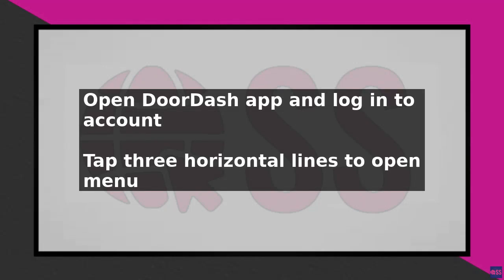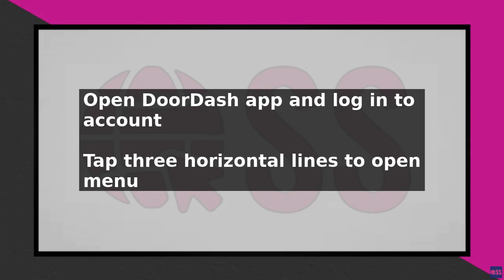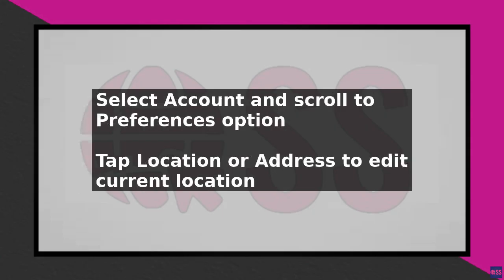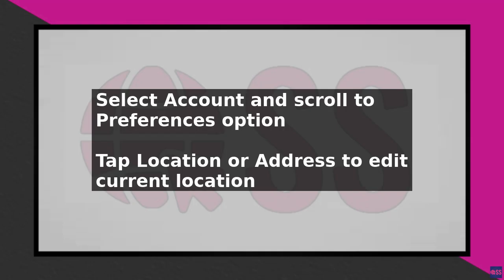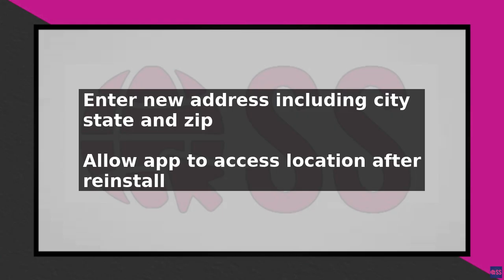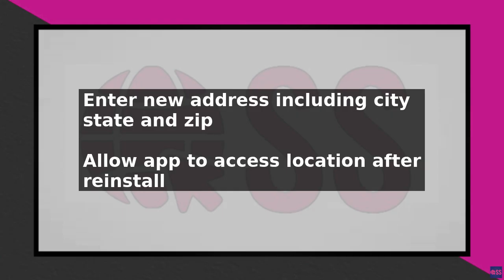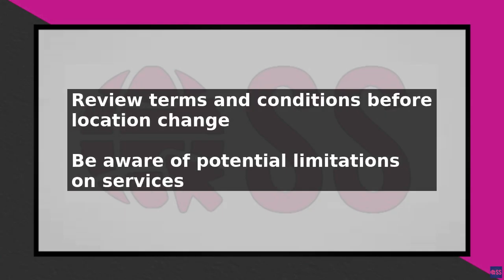How To Change Doordash Location To A Different State (2025)